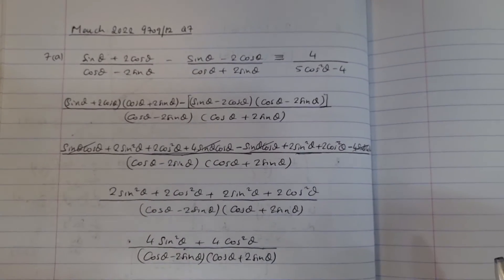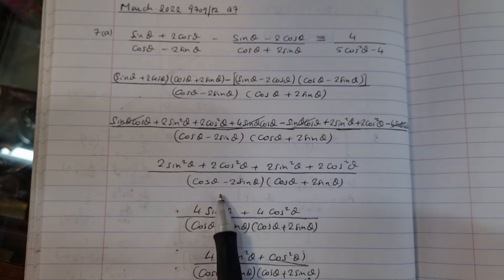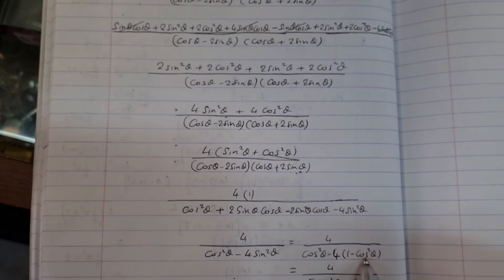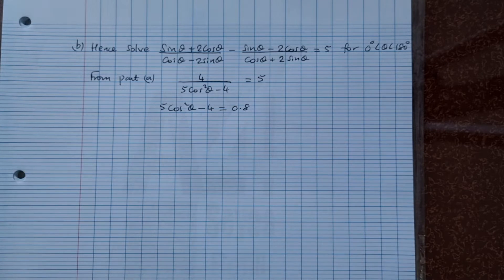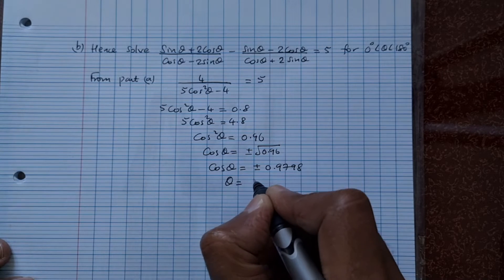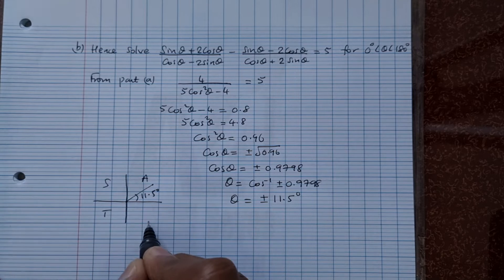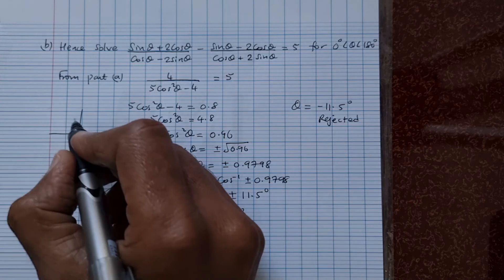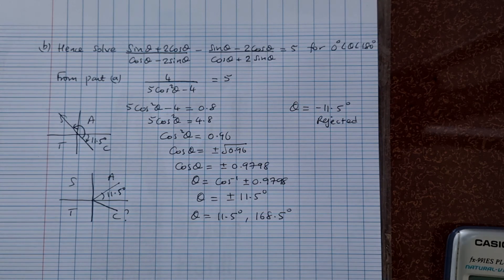March 2022 9709/12 Q7